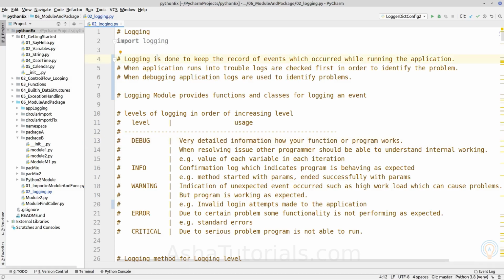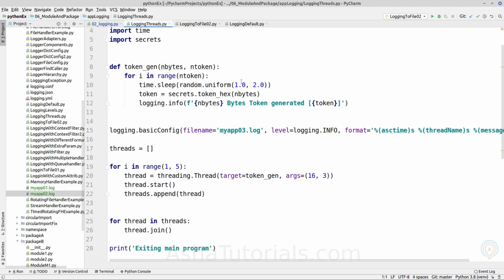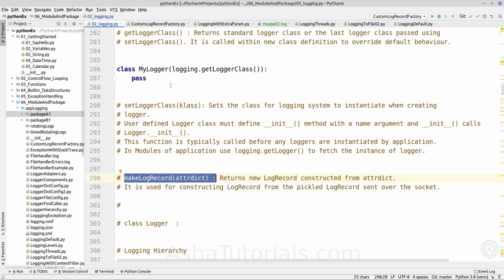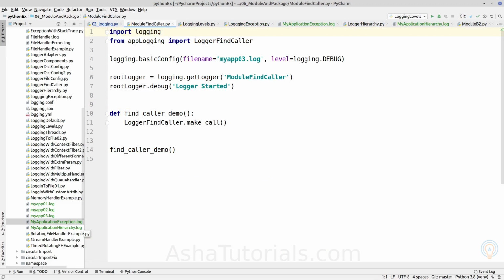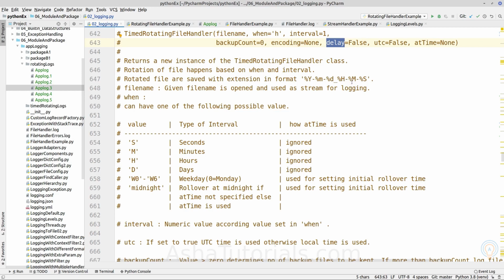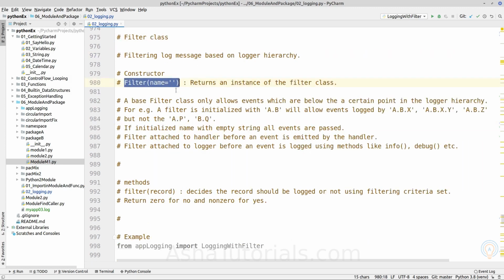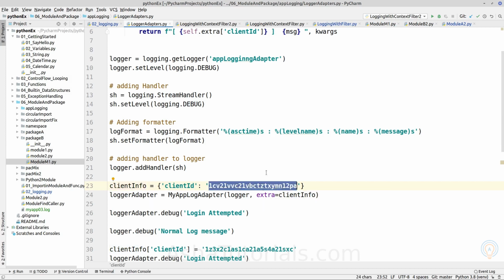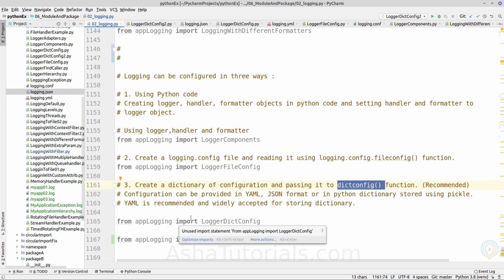Python Logging : Logger, Handler, Filter, Formatter & LoggerAdapter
Contents:
00:00  Logging
00:21  Levels of logging
00:32  DEBUG level
01:05  INFO level
01:28  WARNING level
01:47  ERROR level
02:00  CRITICAL level
03:02  logging methods
03:34  Default logging level
03:41  Parameters of logging method
05:58  Setting log level in command line
06:12  basicconfig() and it's parameters
09:57  log formatting attributes
12:39  logging levels and their constant value
13:32  basicconfig() examples
14:19  logging to file
15:24 Customizing log format
16:30  Logging threads
17:03  Logging with extra parameter
18:58  Logging Componenets
20:24  Object composition of logging componenets
21:41  getLogger()

23:44  LogRecord class
24:22  LogRecord constructor
25:18  getMessage()
25:53  getLogRecordFactory()
26:07  setLogRecordFactory()
26:18  factory()
27:02  LogRecordFactory example
29:33  disable()
30:36  getLevelName()
31:03  shutdown()
31:27  get/setLoggerClass()
32:46  makeLogRecord()

33:08  Logger class
33:22  Logging hierarchy
35:08  Attributes of Logger class
35:40  propagate
39:07  log propagate example
39:15  logging hierarchy with multiple handlers
42:25  Functions of Logger class
42:28  getEffectiveLevel()
44:00  Logging methods of Logger object
44:21  exception()
45:16  log()
45:40  setlevel()
46:38  add/removeHandler(), add/removeFilter()
47:01  isEnabledFor()
47:36  getChild()
48:26  handle()
49:09  hashandlers()
49:21  findCaller()
49:59  findCaller() example

53:21  Handler
53:34  Handler class

54:46  Functions of Handler class
57:35  SubClasses of Handler class
58:19  StreamHandler
59:42  StreamHandler example
1:00:23  FileHandler
1:01:28  FileHandler example
1:02:06  RotatingFileHandler
1:03:29  RotatingFileHandler example
1:04:34  TimedRotatingFileHandler
1:07:26  TimedRotatingFileHandler example
1:08:53  SMTPHandler
1:10:01  NullHandler
1:10:39  MemoryHandler
1:12:34  NullHandler and MemoryHandler example
1:15:12  WatchedFileHandler
1:16:24  QueueHandler
1:18:42  QueueListner
1:20:54  QueueHandler and QueueListner example

1:22:22  Filter class
1:24:09  filter()
1:24:32  Filter example
1:26:54  Filter with custom business logic

1:34:58  LoggerAdapter class
1:37:25  LoggerAdapter example

1:42:29  Formatter class
1:44:49  Functions of formatter object
1:46:03  Attribute of formatter object
1:46:15  formatter example

1:47:56  Configuring logging
1:48:00  Configure logging using python code
1:48:31  Configure logging using logging.config
1:51:44  Configure logging using dictconfig()
1:52:11  YAML logging configuration example
1:55:14  JSON logging configuration example